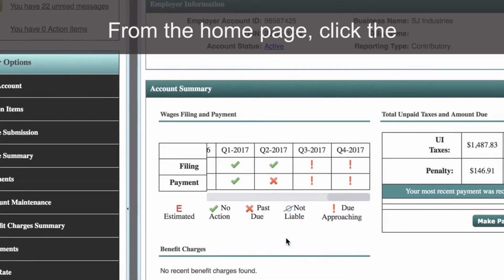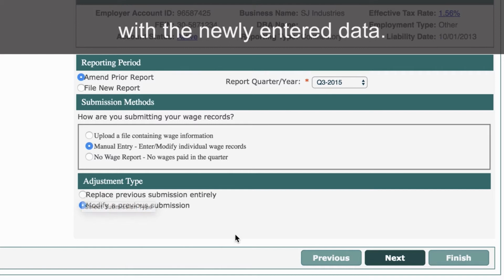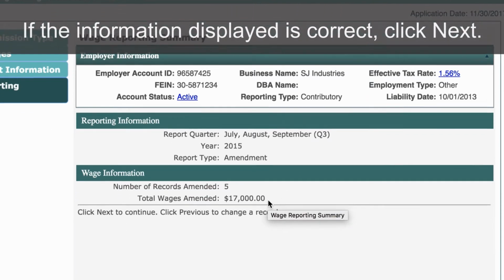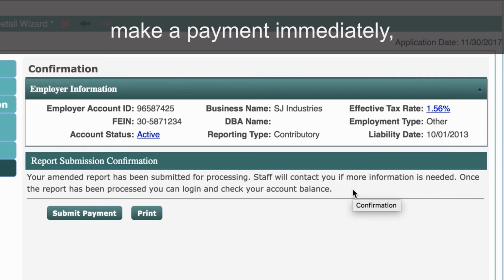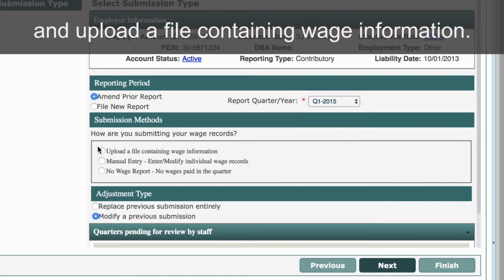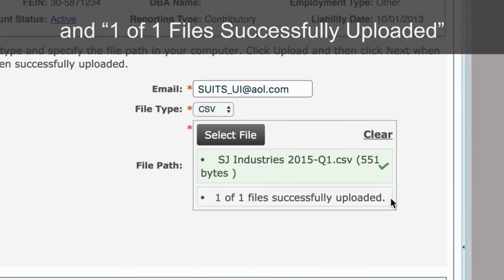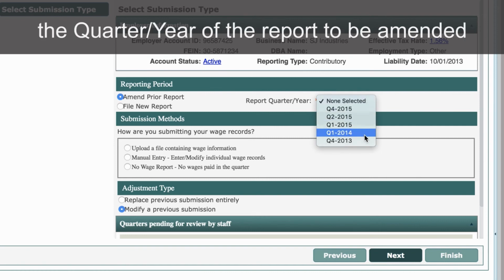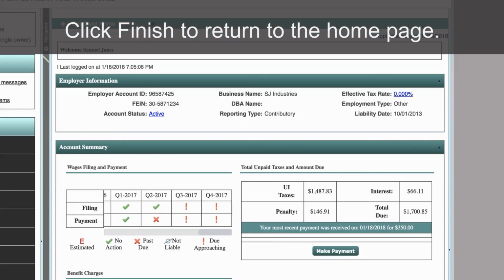How Do I Amend Wage Reports? - Employer Amend Wages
In this process, users will learn how to amend previously submitted wage reports.